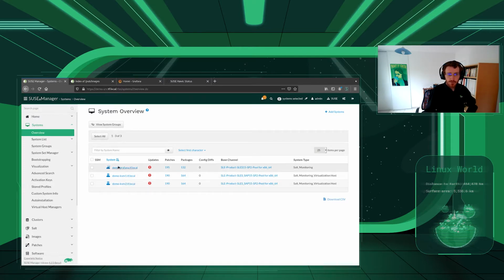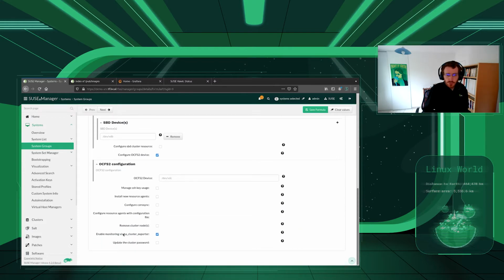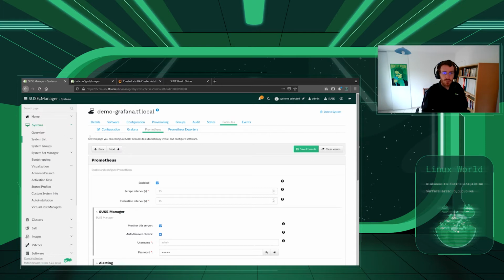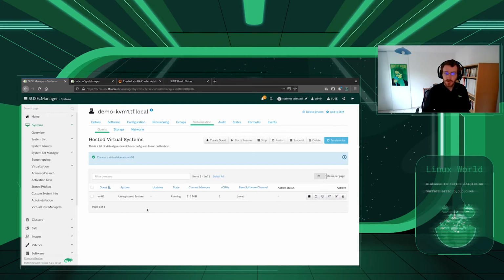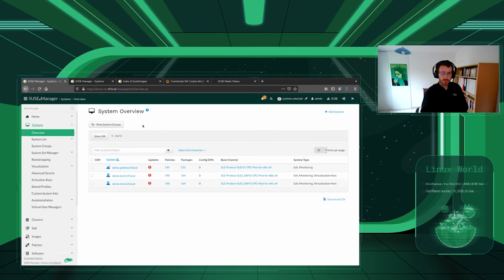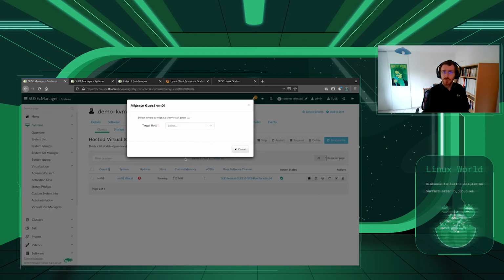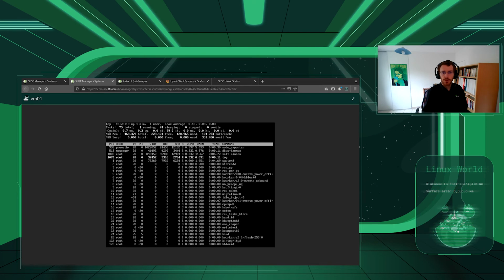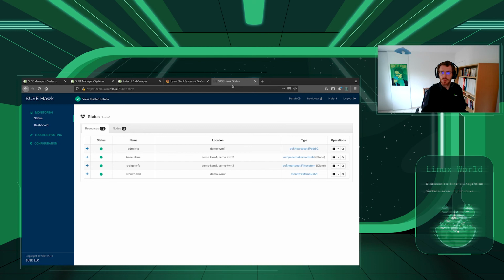SUSECON 2021 - Demo 1154 - Deploy and Use VM Clusters with SUSE Manager